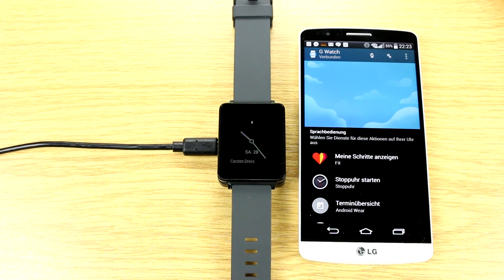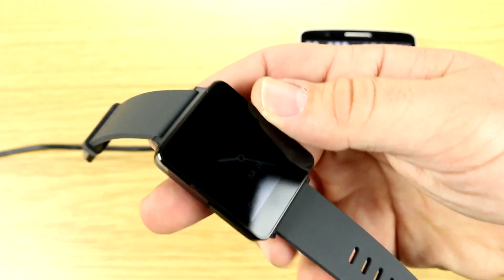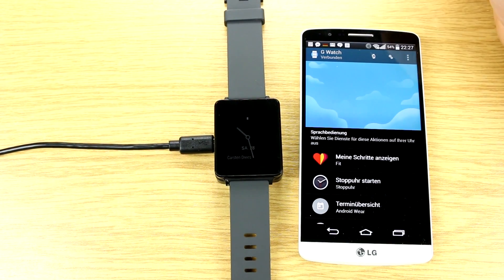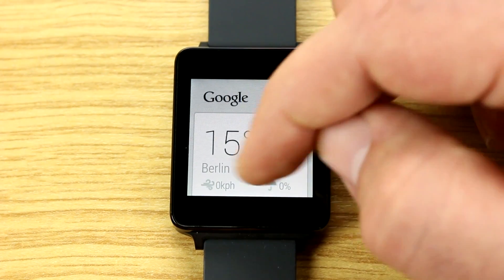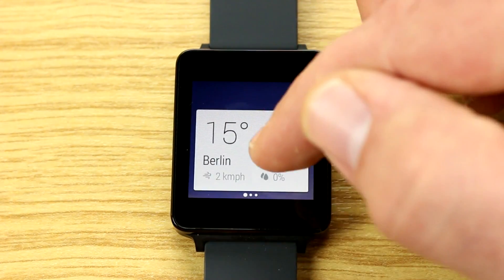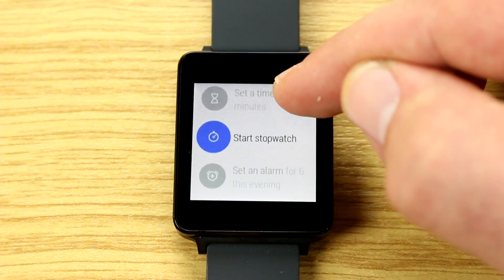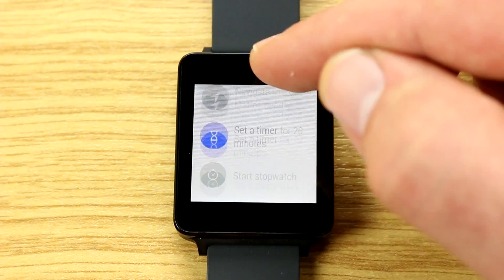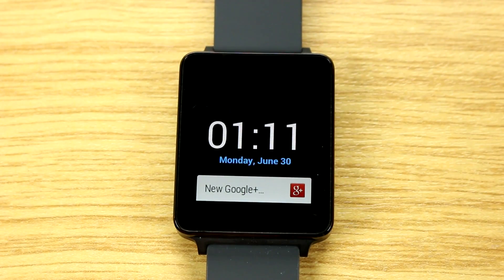LG G Watch & Android Wear hands on overview [ENGLISH]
LG G Watch & Android Wear hands on overview

We're taking a closer look at the first smart watch running Android Wear coming to market - the LG G Watch. Check out what Googles new watch OS is capable of at launch and what the device will be able to do once its available. Did you know you can't turn on the G Watch without using the power cradle?